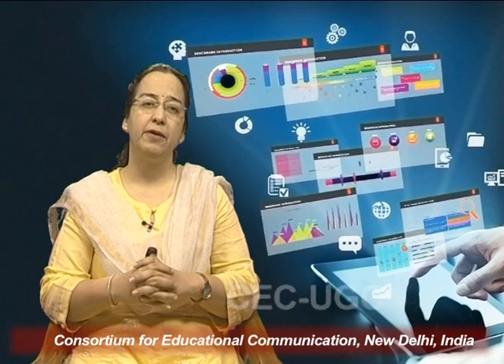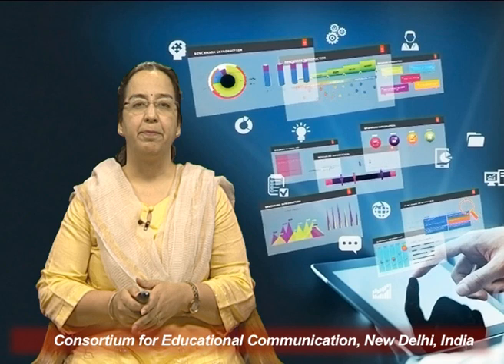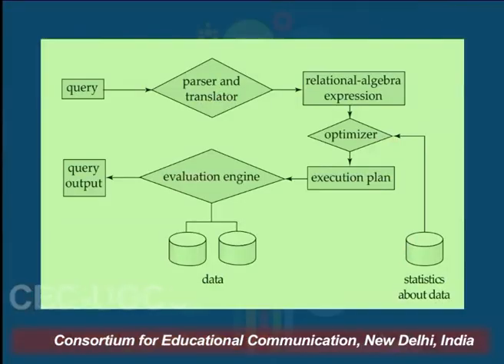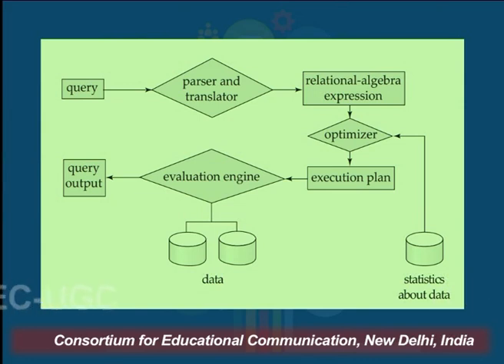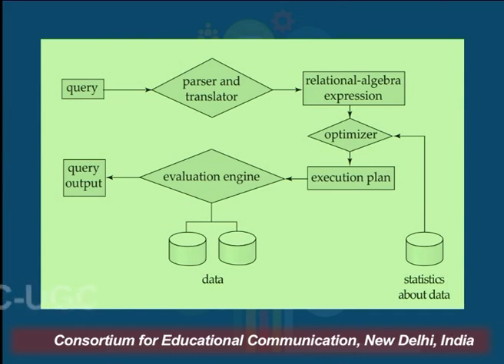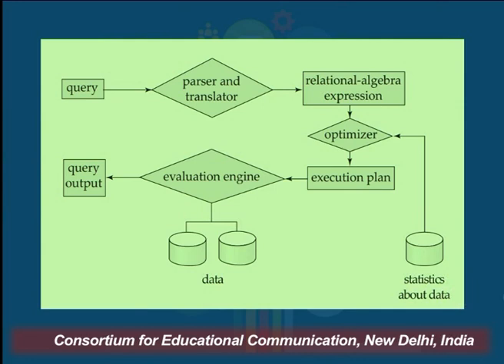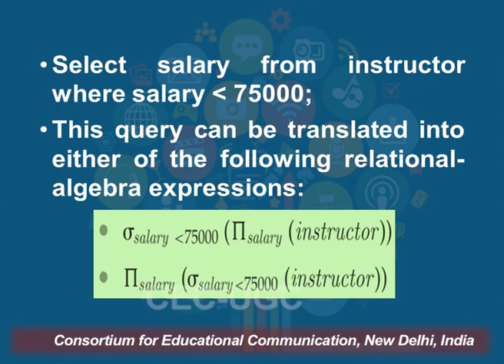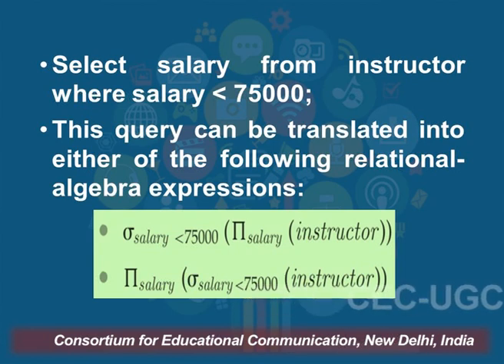Query Processing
This Lecture talks about Query Processing.